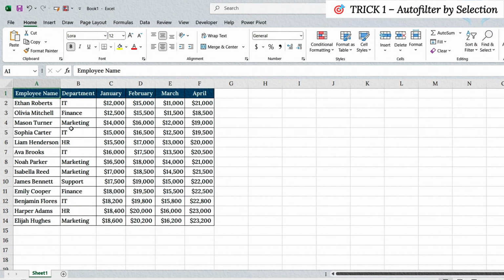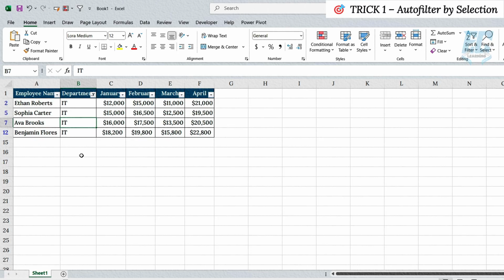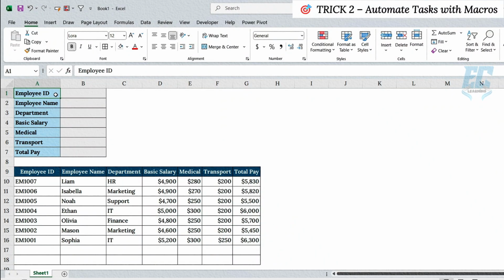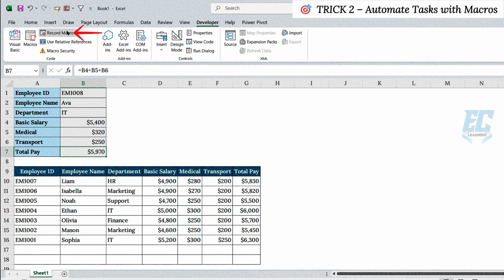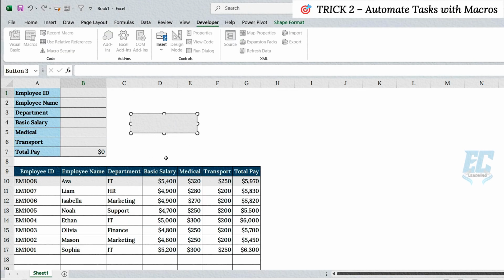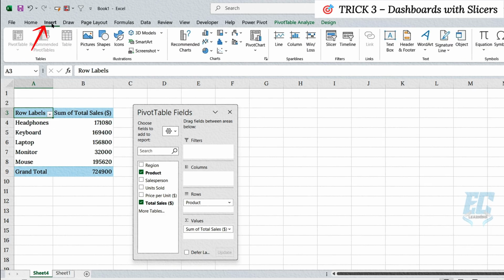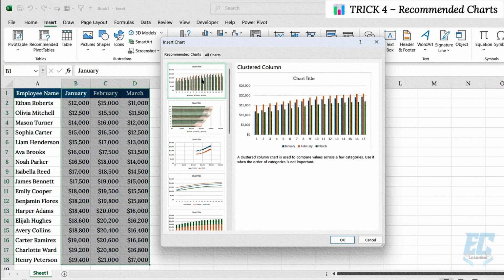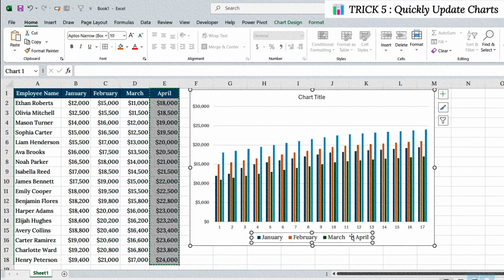5 Excel Tricks Every Office Worker Should Know!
📘 5 Game-Changing Excel Tricks to Work Smarter in 2025 | Easy Click Learning

Still spending hours doing the same Excel tasks over and over? ⏰ Not anymore! In this video, we’ll reveal 5 powerful Excel tricks that’ll help you work smarter, not harder in 2025. These time-saving hacks are perfect for office professionals, analysts, and Excel users in the USA who want to boost productivity and simplify data work.

🚀 Here’s what you’ll learn:
1️⃣ Autofilter by Selection – Instantly filter data without clicking menus.
2️⃣ Automate Tasks with Macros – Let Excel do repetitive work for you.
3️⃣ Create Interactive Dashboards with Slicers – Turn your data into smart visuals.
4️⃣ Recommended Charts – Let Excel pick the best chart for your dataset.
5️⃣ Quickly Update Charts – Add new data in seconds — no range editing needed!

💡 Whether you’re managing sales reports, building dashboards, or automating data entry, these Excel hacks will save you hours every week and make your workflow seamless.

👉 Perfect for:
Excel beginners and intermediate users
USA office workers, data analysts, and accountants
Anyone looking to upgrade Excel skills in 2025

📈 Why watch?
You’ll master Excel automation, PivotTables, slicers, and chart updates — all using built-in tools (no VBA needed!).

👍 If these tips help you work faster, smash that Like button, share with your team, and Subscribe to Easy Click Learning for more smart Excel tutorials, time-saving hacks, and productivity tips every week.

🔔 Stay ahead in 2025 with Excel — where smart work beats hard work!